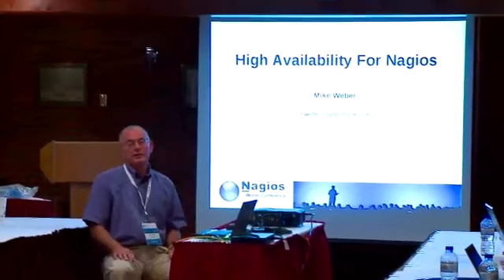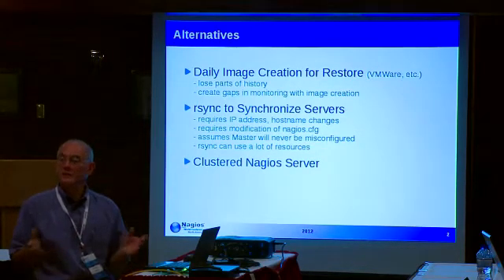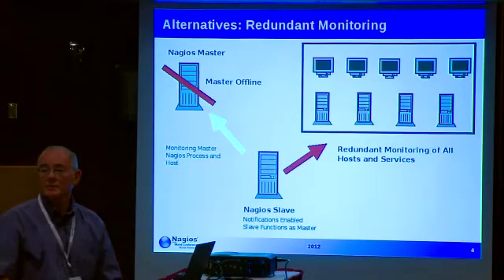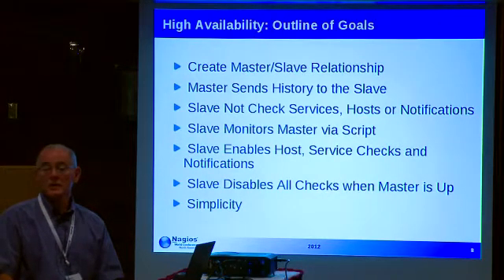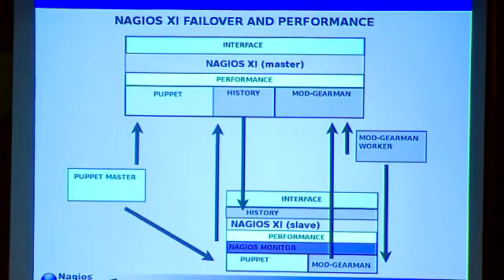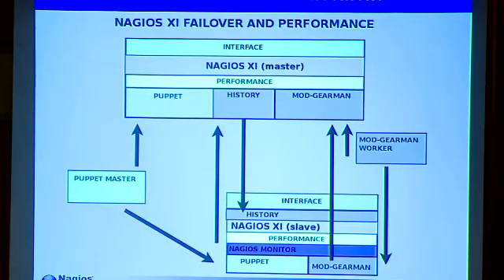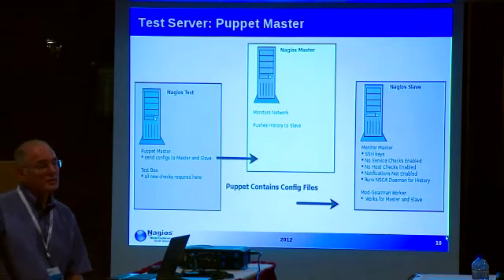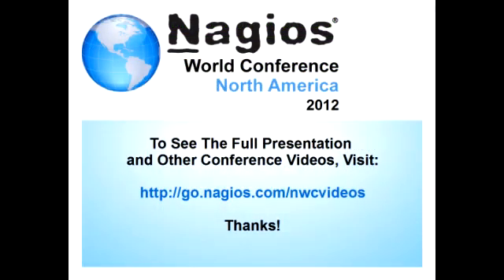Mike Weber - High Availability For Nagios XI - NWCNA 2012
Mike Weber's presentation - "High Availability For Nagios XI" during the Nagios World Conference North America 2012.